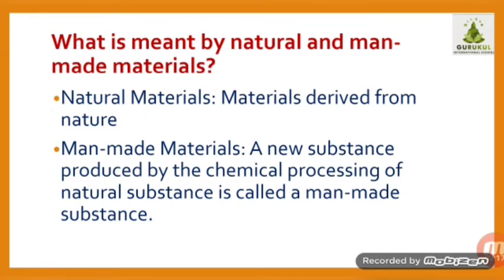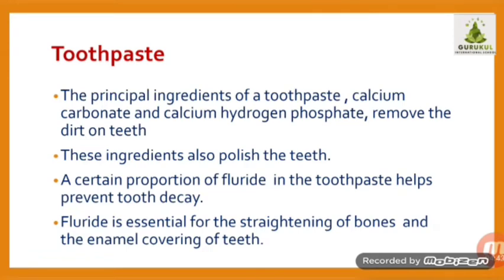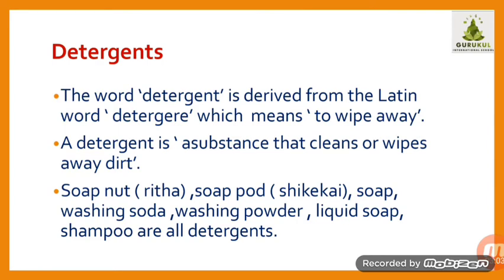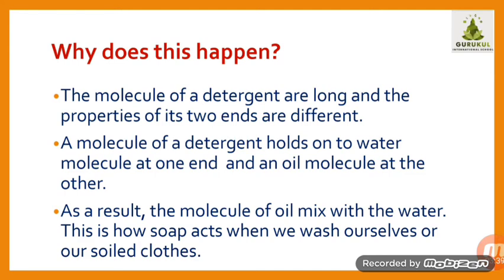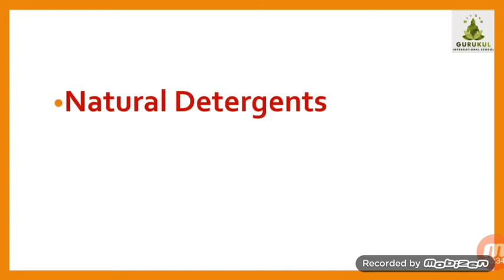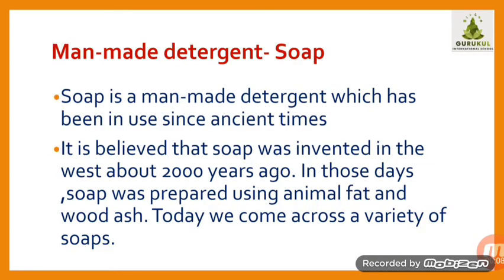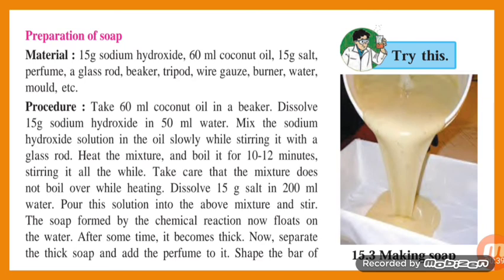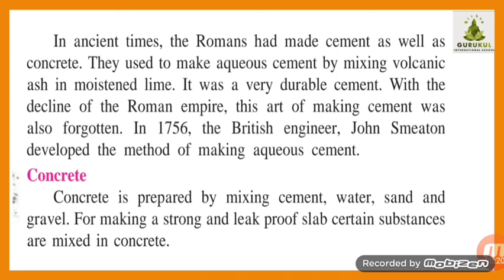Std -7 Sci - L No - 15